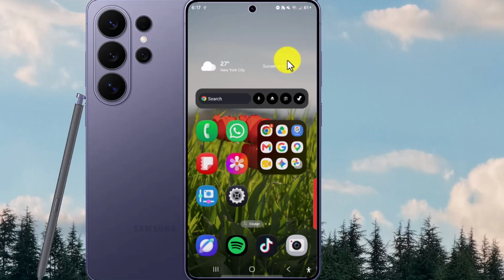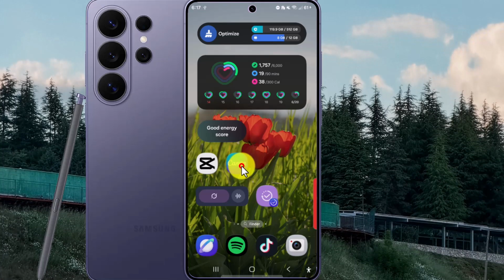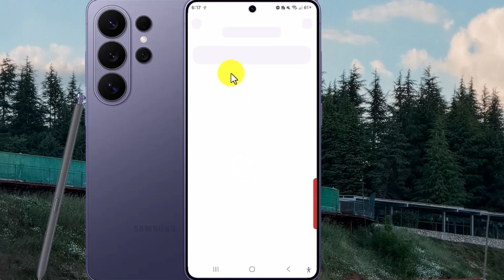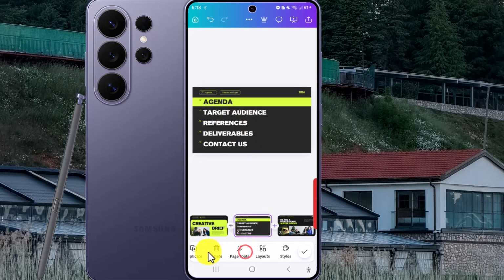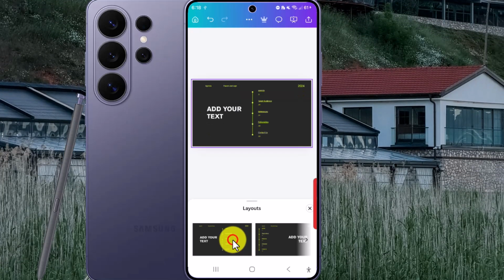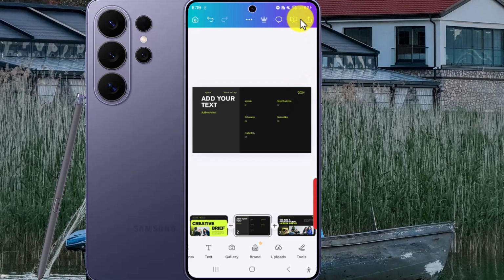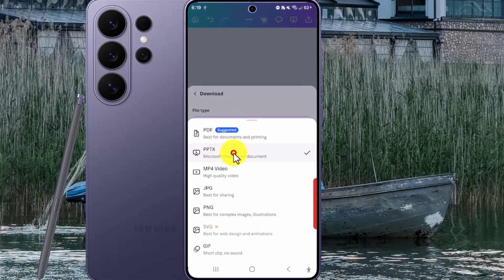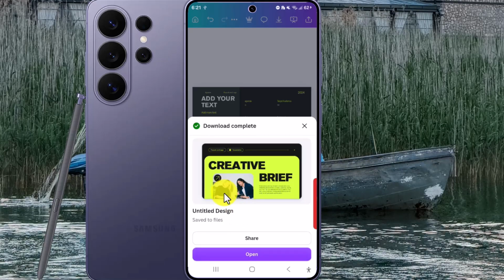Samsung Galaxy S26 Ultra: How to Change Slide Layouts in Canva Mobile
Learn how to change slide layouts in Canva Mobile on Samsung Galaxy S26 Ultra with this easy beginner tutorial.

In this step-by-step guide, I'll show you how to open a Canva presentation, select a page, access the Layouts menu, choose a different slide layout, and download your finished presentation.

Canva layouts make it easier to rearrange slide content and create professional-looking presentations without manually moving every element.

In this tutorial:
• How to open a Canva presentation project
• How to select presentation pages
• How to find the Layouts menu
• How to choose different slide layouts
• How to customize presentation pages
• How to download Canva presentations
• Canva Mobile presentation tips for beginners

This tutorial is simple and beginner-friendly, making it perfect for anyone who wants to create better presentations using Canva Mobile.